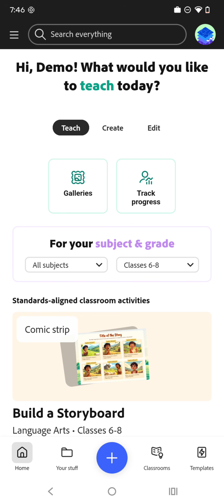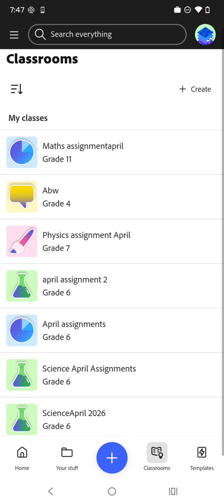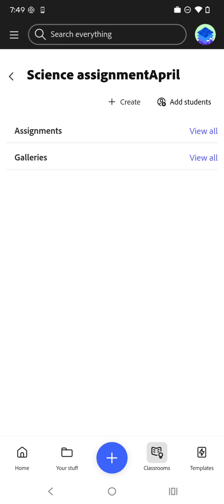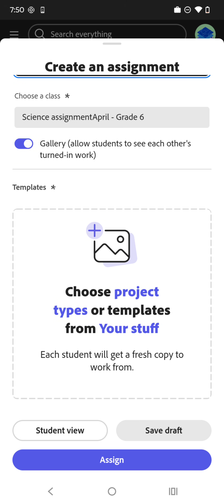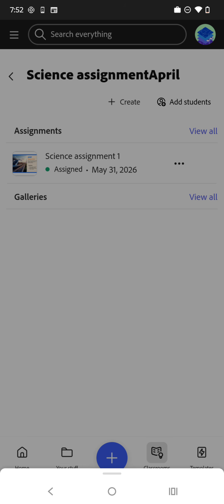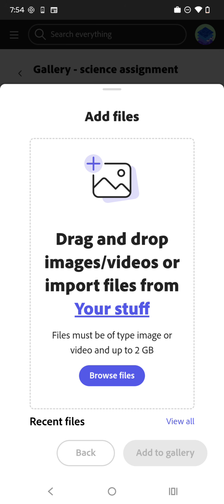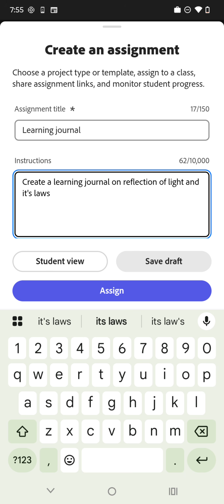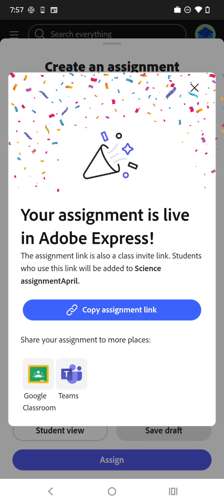How to send assignments and make Assignment submission gallery using Adobe Express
In this tutorial, you’ll learn step-by-step how teachers and students can easily share assignments and create a beautiful Assignment Submission Gallery using Adobe Express. This helps showcase student creativity, track submissions, and build a collaborative learning environment.

🔹 What you will learn:

How to create and share assignments
How students can submit their work
How to organize submissions in a gallery format
Tips to make your gallery engaging and visually appealing

💡 Perfect for classrooms, digital projects, and enhancing student participation through creative expression!